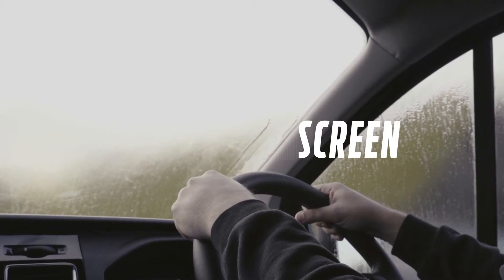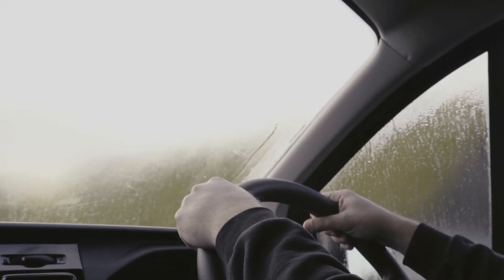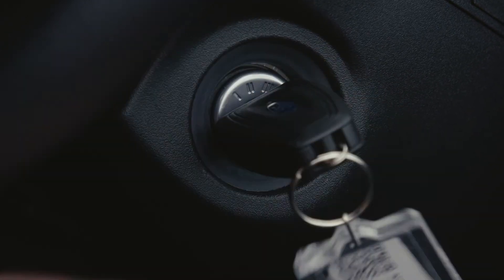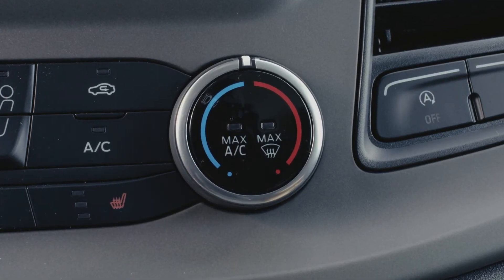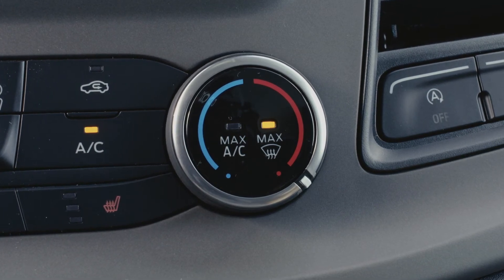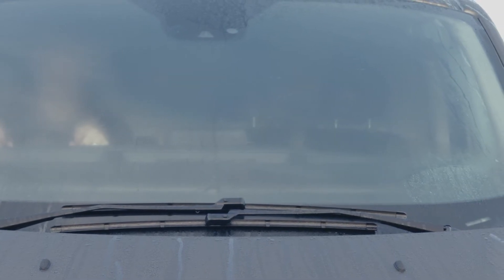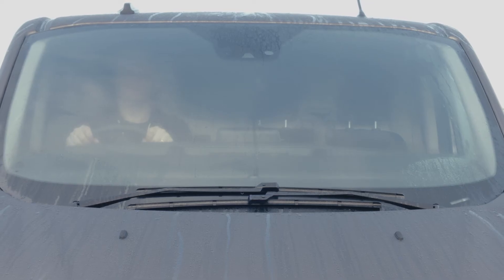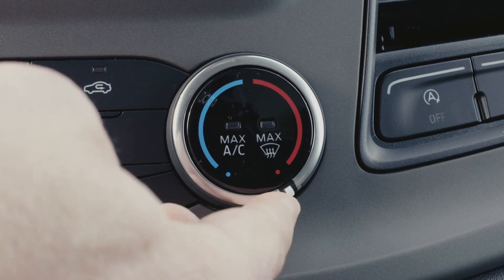Πώς να ξεθαμπώσετε ένα παρμπρίζ - Πώς Λειτουργεί | Ford Greece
Μάθετε πώς να ξεθαμπώσετε αποτελεσματικά και αποδοτικά το παρμπρίζ σας χρησιμοποιώντας το σύστημα κλιματισμού του οχήματός σας.

1. Εκκινήστε τον κινητήρα.
2. Γυρίστε τον διακόπτη θερμοκρασίας στη μέγιστη ρύθμιση, μέχρι να συναντήσετε το ελατήριο τέρματος
3. Ανοίξτε το παράθυρο για βελτίωση της ροής του αέρα
4. Μόλις ξεθαμπώσει, γυρίστε ξανά τον διακόπτη θερμοκρασίας στο μέγιστο για να επιστρέψετε στις προηγούμενες ρυθμίσεις

Για περισσότερες πληροφορίες, ανατρέξτε στο εγχειρίδιο χρήσης του οχήματός σας ή επικοινωνήστε με το Εξουσιοδοτημένο Συνεργείο Ford της προτίμησής σας.

Μορφή Κειμένου:

Καλώς ήρθατε στο «Πώς Λειτουργεί». Σε αυτό το επεισόδιο θα σας δείξουμε πώς να ξεθαμπώνετε αποτελεσματικά το παρμπρίζ του οχήματός σας. Πρώτα απ' όλα, εκκινήστε το όχημά σας, έτσι ώστε να λειτουργεί ο κινητήρας.
Στη συνέχεια, γυρίστε τον διακόπτη θερμοκρασίας στη μέγιστη ρύθμιση. Θα πρέπει να αισθανθείτε ότι συναντήσατε ένα ελαφρύ ελαστικό τέρμα.
Με αυτόν τον τρόπο ενεργοποιείται η λειτουργία ξεθαμπώματος του οχήματός σας, το οποίο σημαίνει ότι ο ανεμιστήρας και η θέρμανση
θα οριστούν αυτόματα στο μέγιστο... ο κλιματισμός θα ενεργοποιηθεί και η ανακύκλωση αέρα θα απενεργοποιηθεί.
Θα ενεργοποιηθεί επίσης το θερμαινόμενο παρμπρίζ ταχέως ξεθαμπώματος, όπου ορίζεται.
Για να βοηθήσετε τη διαδικασία μπορείτε να ανοίξτε λίγο το παράθυρό σας για να βελτιώσετε τη ροή του αέρα.
Μόλις τα παράθυρα ξεθαμπώσουν... απλά γυρίστε τον διακόπτη θερμοκρασίας στο μέγιστο για να επιστρέψετε στις αρχικές ρυθμίσεις κλιματισμού. Για περισσότερες πληροφορίες, μπορείτε  να ανατρέξετε στο εγχειρίδιο χρήσης του οχήματός σας ή να απευθυνθείτε στο Εξουσιοδοτημένο Συνεργείο Ford της προτίμησής σας.
Σας ευχαριστούμε που παρακολουθήσατε αυτό το βίντεο. Θα τα ξαναπούμε στο επόμενο βίντεο «Πώς Λειτουργεί».